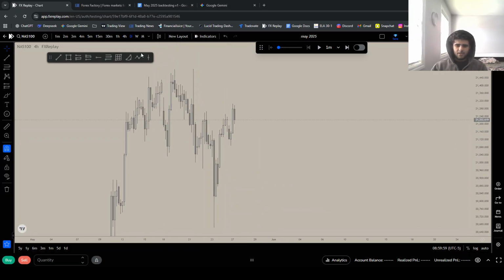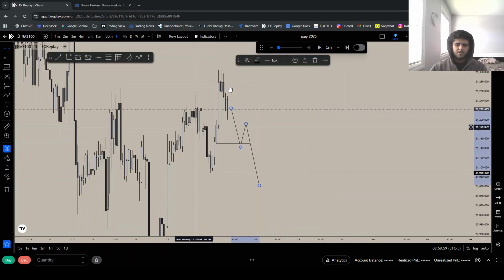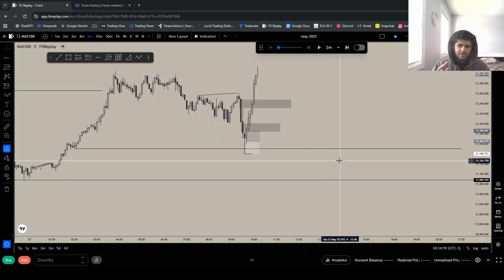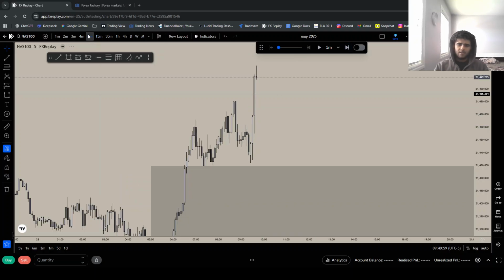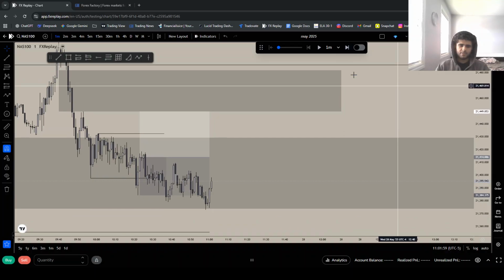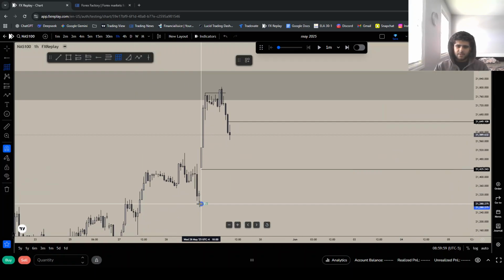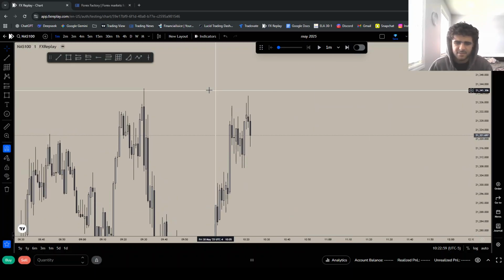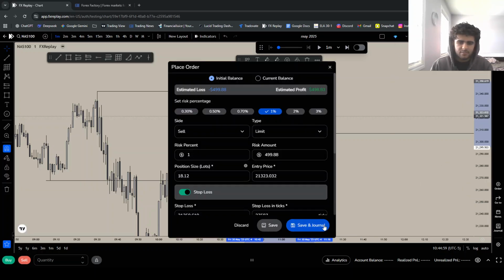Backtesting ifvgs as an amateur trader!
had to go so the last bit of the video was a bit rushed but if you have any tips for me then let me know!!

-Always check news before trading sesh
- Dont target potentially protected highs and lows. when we take out a key level be careful but if we make a failure swing then its good
-If we come close to a protetcted high or low that sponsored a move BUT it didnt complete its objective then just cuz we came close to it and made what looks like a failure swing that doesn't mean you should see it as a failure swing cuz that just further proves that the low or high is INDEED protected and will stay protected until the objective is met. But once we complete the objective then you can target the failure swing